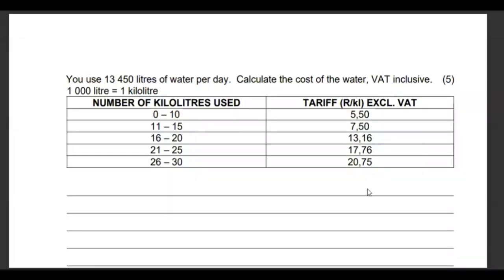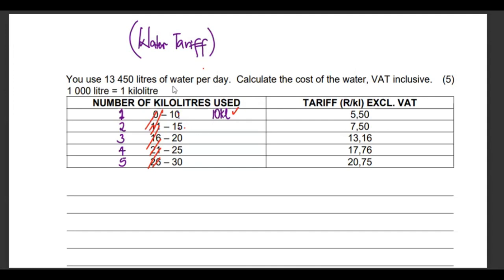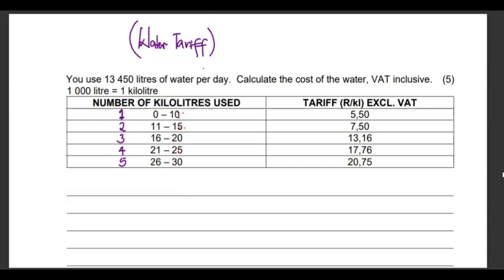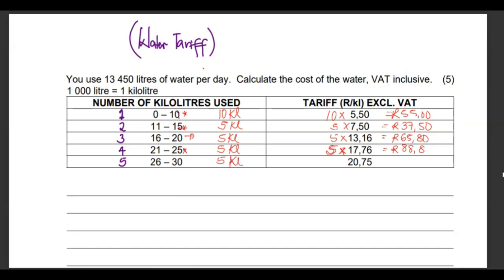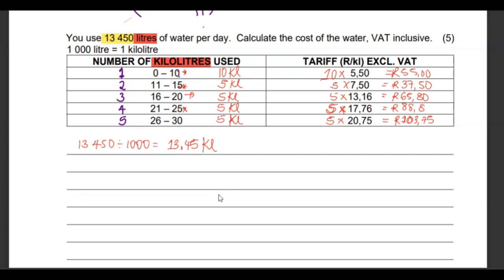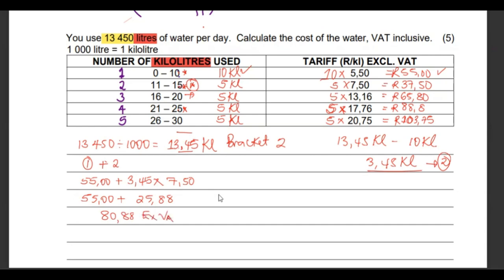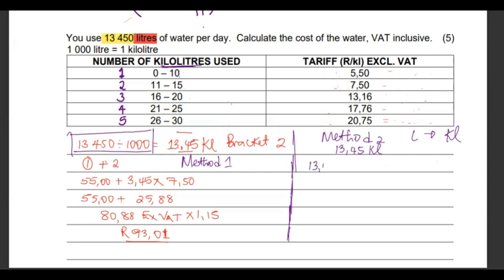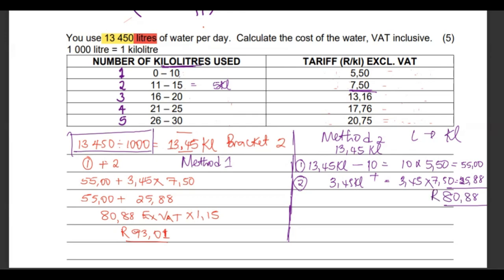Water Tariffs Calculations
Mathematical Literacy Water Tariffs Calculations MATHS lite